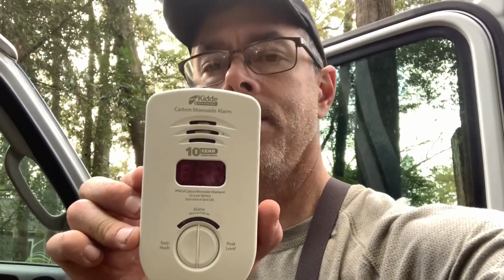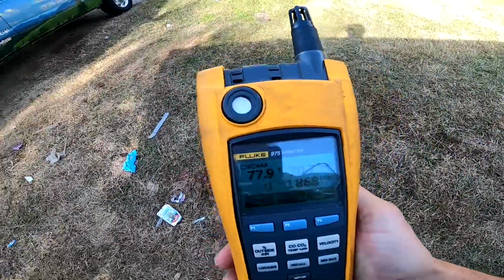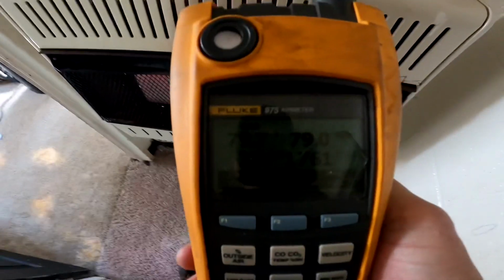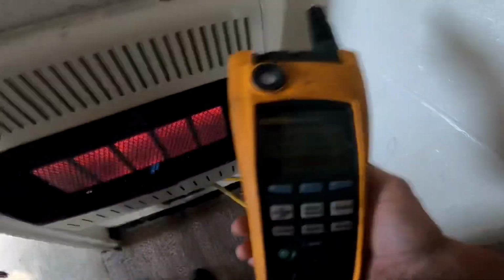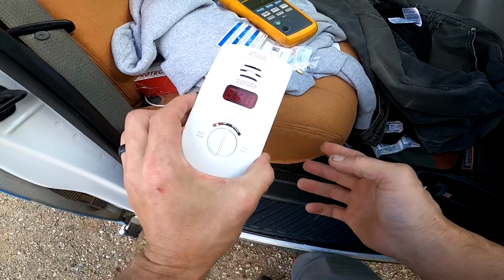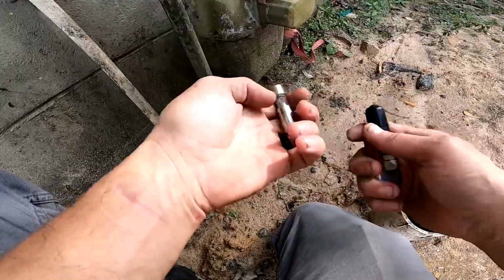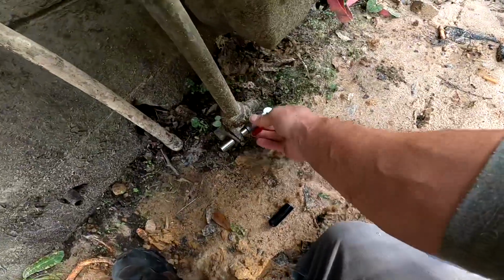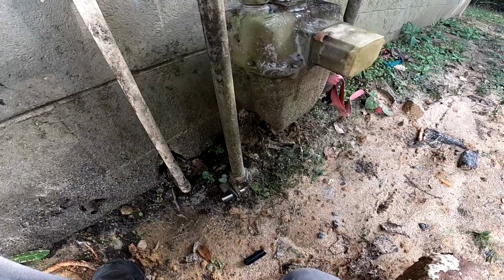This Carbon Monoxide Detector May Have Saved Their Lives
Tools I Use In My Videos 👇👇👇
I was called out to this house because a CO detector was going off, and I found dangerous levels of CO.